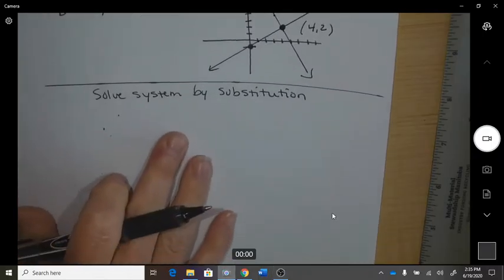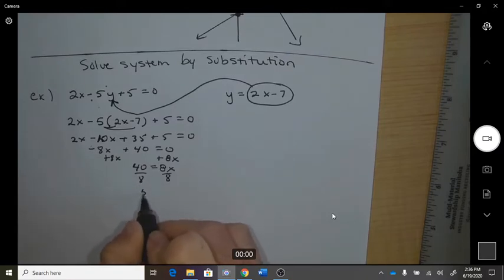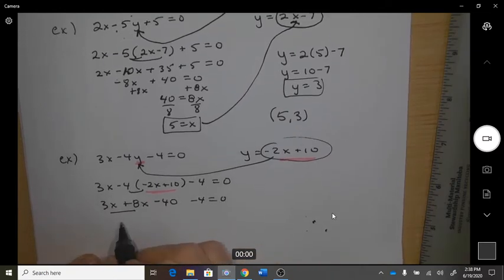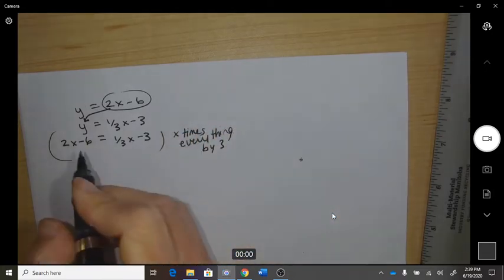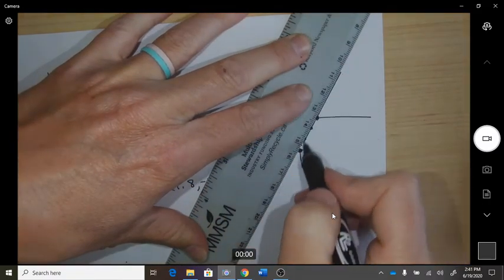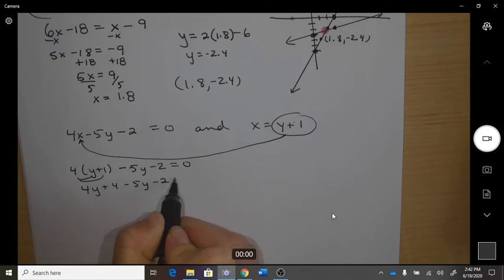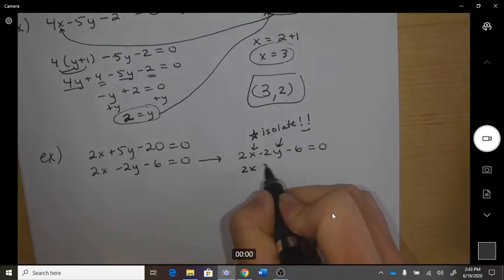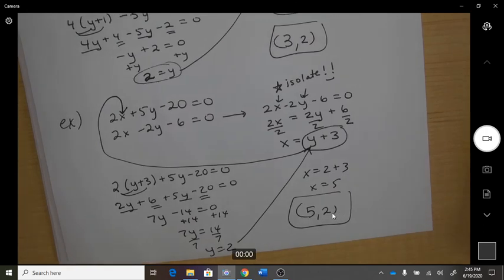L2 solve a system of equations by substitution